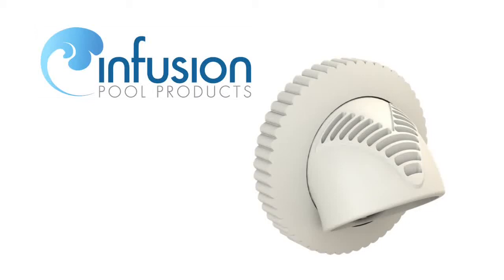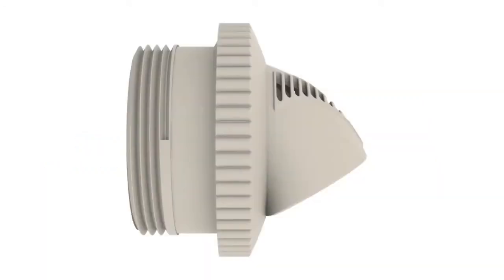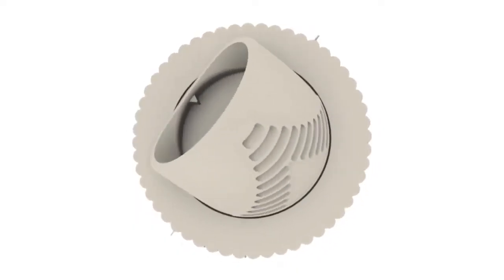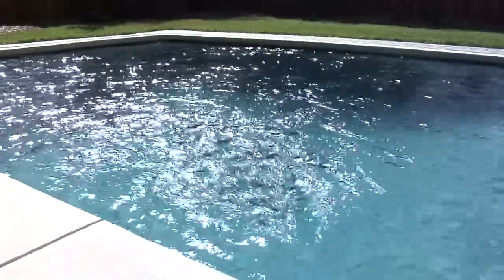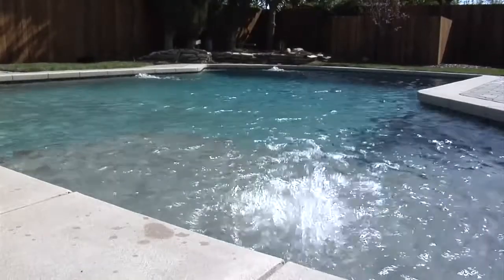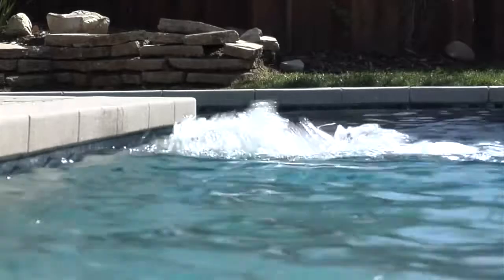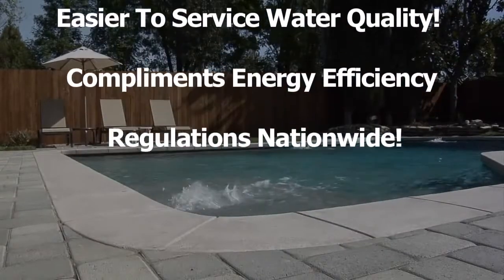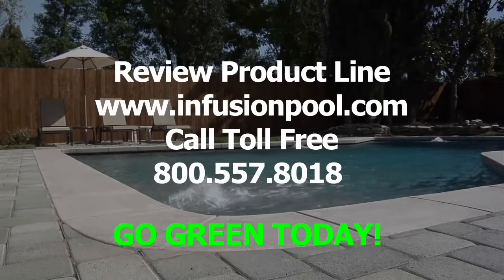InfusionPool Products How Our V Fittings Work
Enhance Circulation Creating an Easier to Service Water Quality!
V-Fittings deep heat, while drastically enhancing circulation and improving turnover, by drawing warmer surface water through strategically placed louvers thrusting it to the floor of the pool. Venturi enhanced circulation disrupts sediment from side walls and floor of pool increasing effectiveness of chemicals and swimming pool filters. V-Fittings' have no moving parts and simply attach to existing wall return line inlets worldwide. Pool and Spa News Top 50 Products Winner 2012 and Voted #1 New Product by Industry Professionals at the Orlando Pool and Spa Show; see press release on Infusion Pool website.